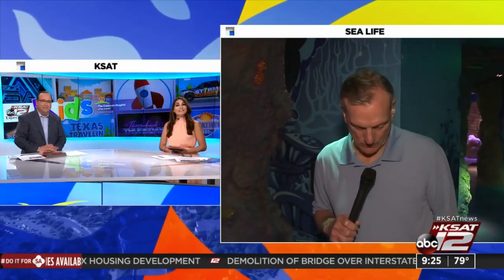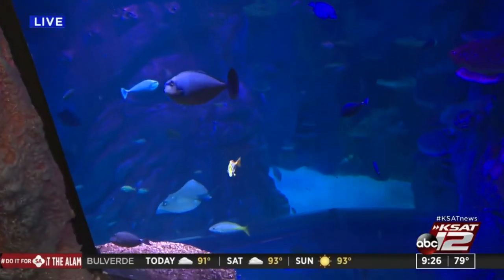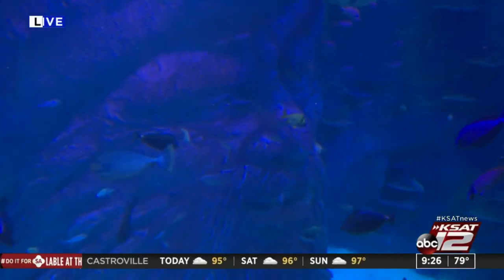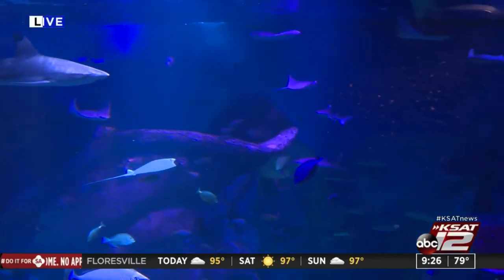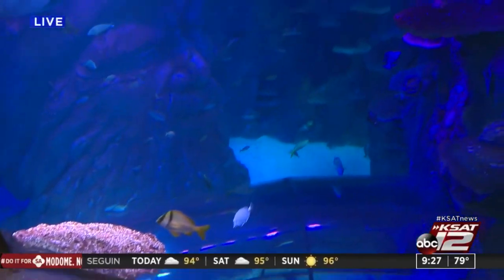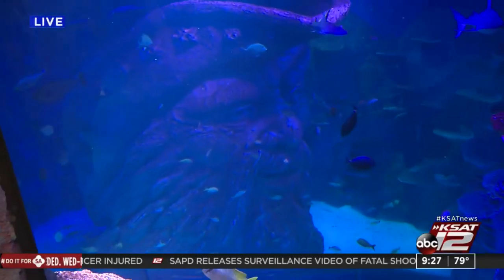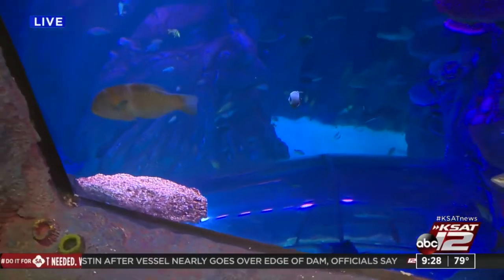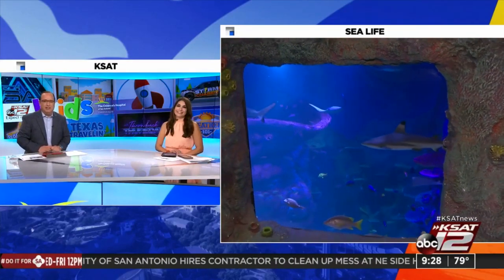KSAT Kids staycation tour: SEA LIFE San Antonio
Today on the KSAT Kids Staycation tour, David Sears visits SEA LIFE San Antonio.